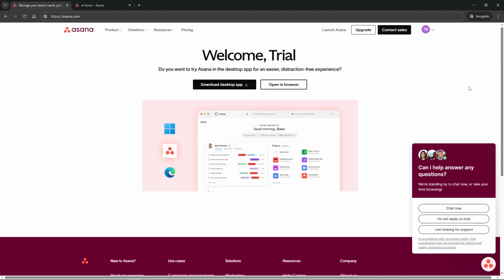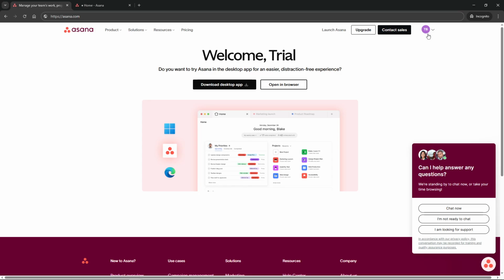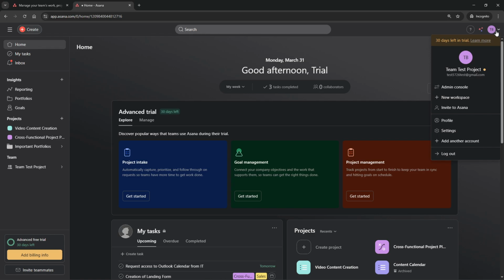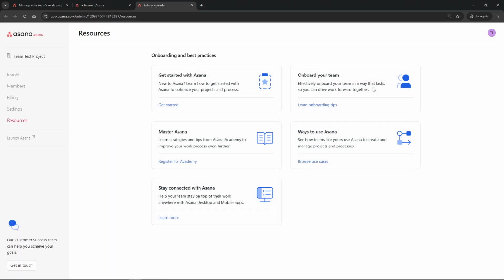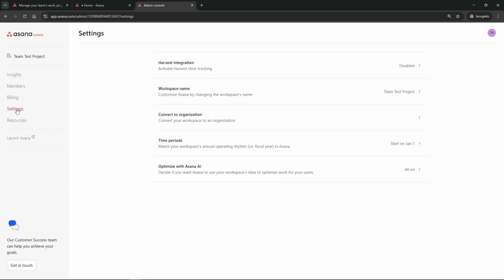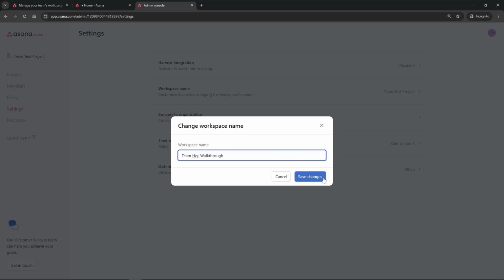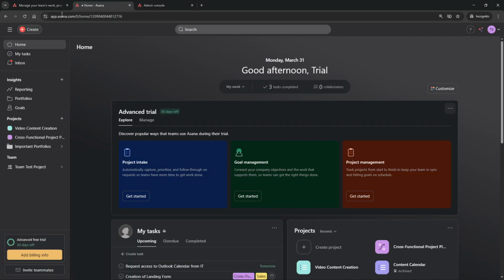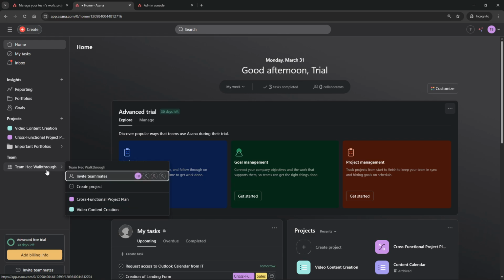How to Change Workspace Name on Asana Quick [2025 Full Guide]